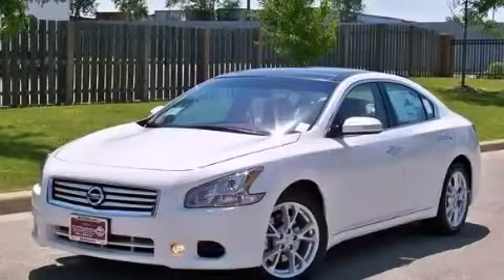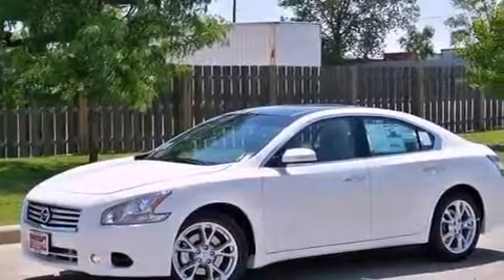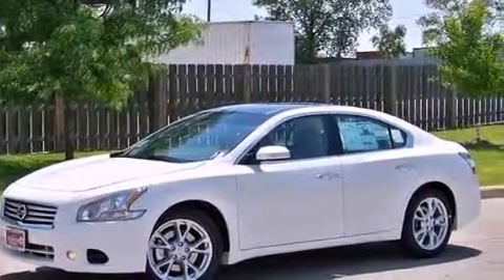2013 Nissan Maxima Chicago IL 60636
Year : 2013
 Make : Nissan
 Model : Maxima
 Engine : Gas V6 3.5L/213
 Trans . : Variable
 Exterior : PEARL WHITE
 Miles : 10

 2013 Nissan Maxima Chicago IL